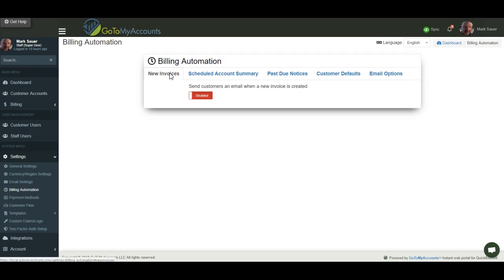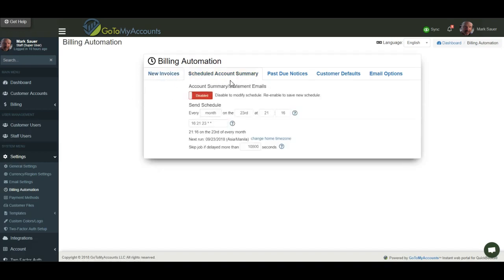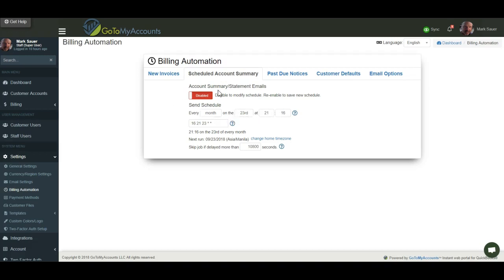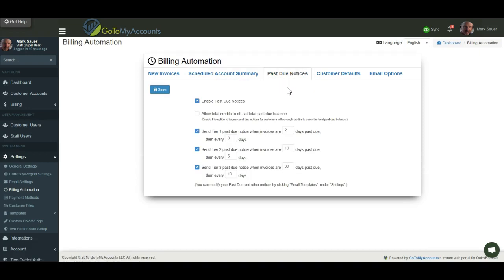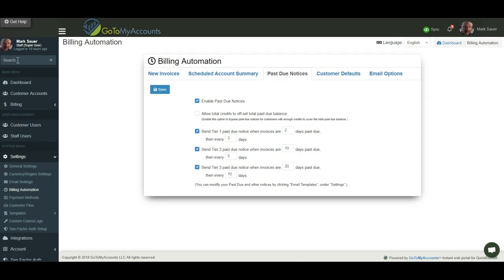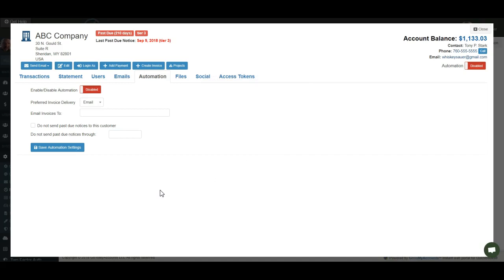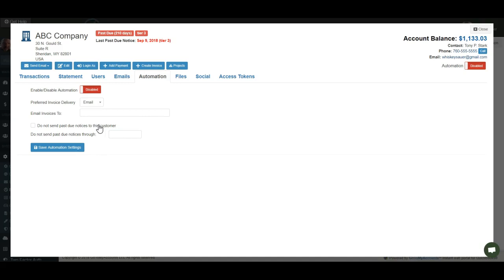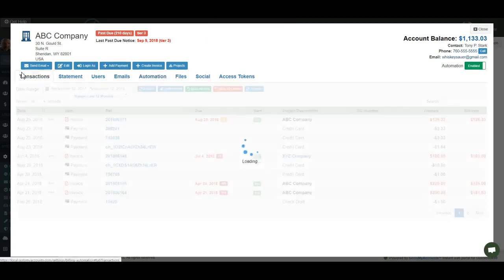Billing Automation Features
Tutorial showing how to use GoToMyAccounts Billing Automation.